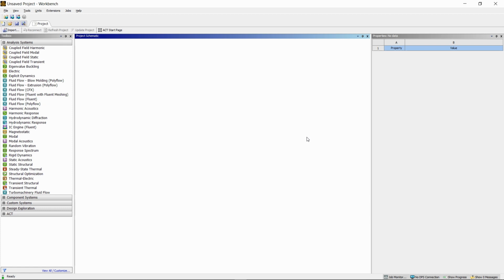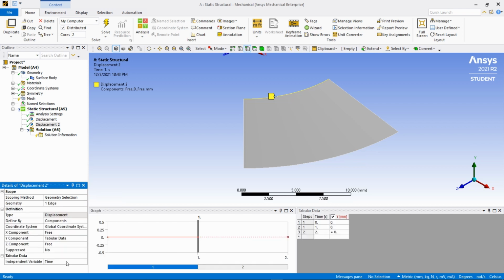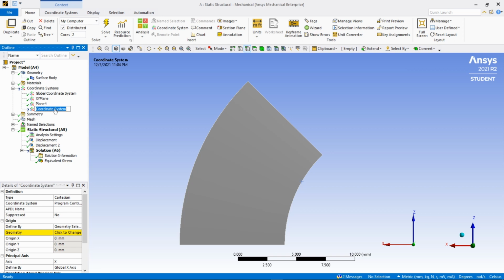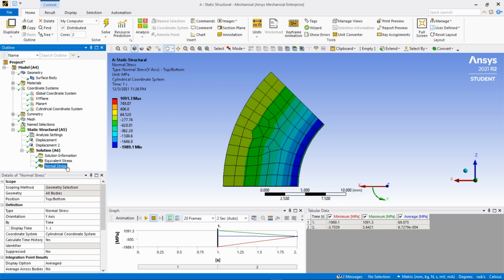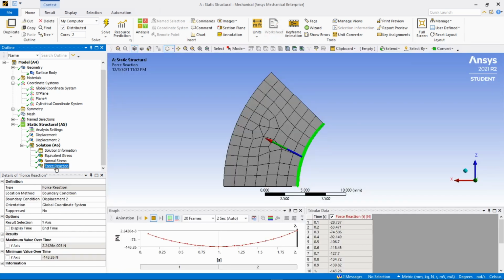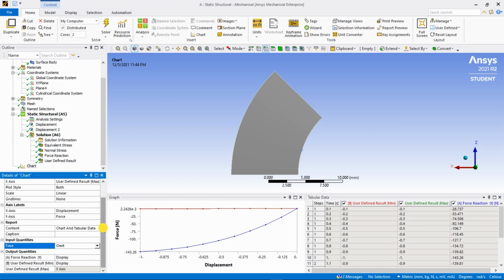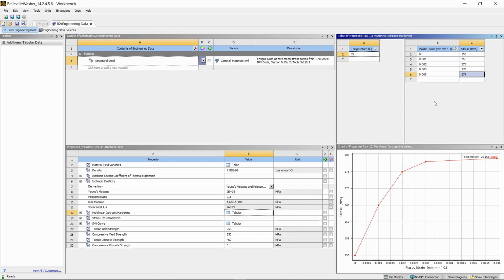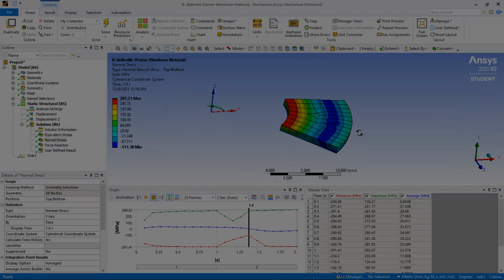Belleville Washer Simulation (Ansys Workbench)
We compressed the Belleville spring by 1.0mm & then release the displacement completely. Normally, before running a simulation with plasticity, we'll assume a linear material to determine if the maximum stress exceeds the yield stress. If it is such, we will then explore the plasticity pattern of the Belleville spring. More importantly, residual stress will be examined after the spring is completely released. Also, we'll plot a force - displacement curve.